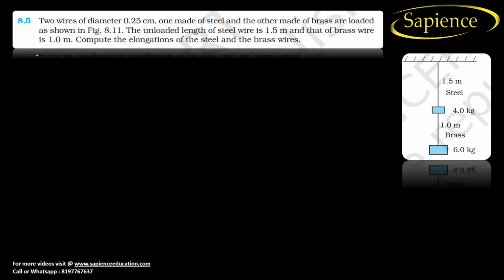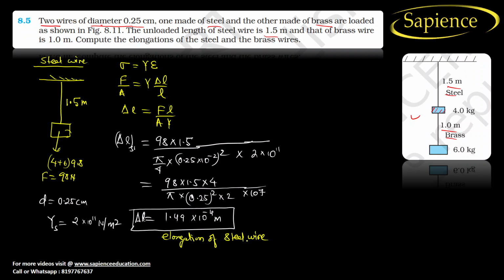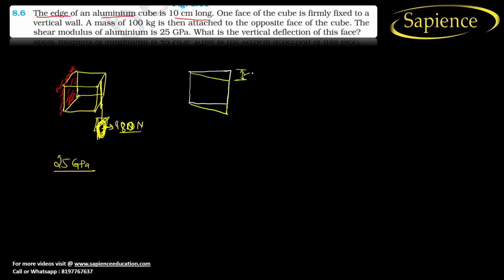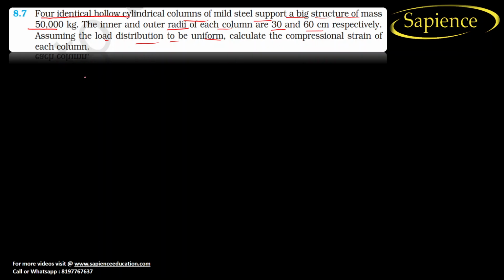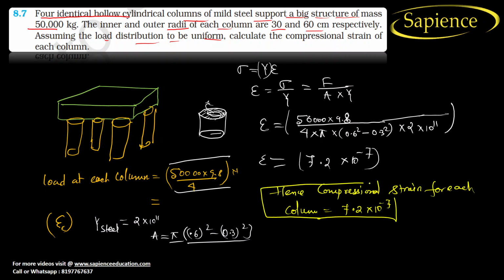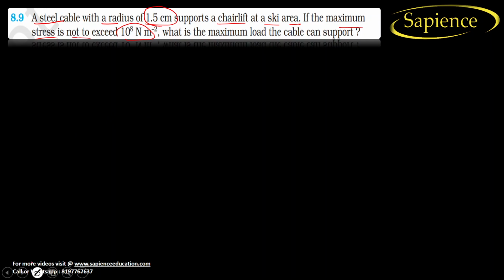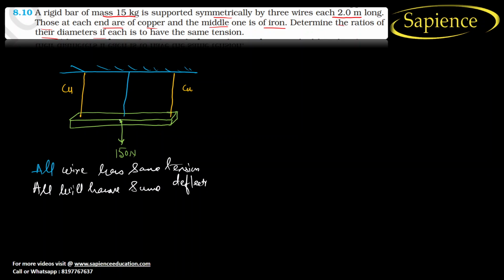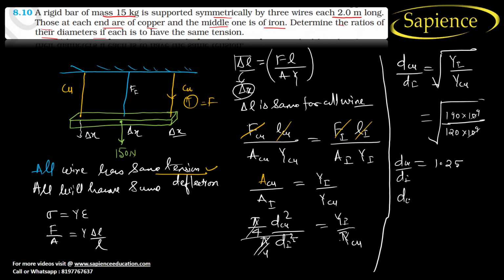NCERT Solutions of Class 11 Physics Part 2 | Mechanical Properties of Solid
Title: "Mastering NCERT Numericals on Elasticity | Stress-Strain Relationship | Hooke's Law | Sapience Education"

Description:
🎓 Welcome to Sapience Education! 🧠 In this comprehensive tutorial, we dive deep into NCERT numericals covering fundamental concepts of Elasticity. Whether you're a student preparing for exams or an enthusiast eager to understand the intricacies of material behavior, this video is tailored for you.

🔍 Topics Covered:
1️⃣ Elasticity
2️⃣ Stress-Strain Relationship
3️⃣ Hooke's Law
4️⃣ Young’s Modulus
5️⃣ Bulk Modulus
6️⃣ Shear Modulus of Rigidity (Qualitative Idea)
7️⃣ Poisson's Ratio
8️⃣ Elastic Energy

🤔 Why Watch?
• Clear Explanation: We break down complex concepts into easy-to-understand explanations.
• NCERT Numericals: Step-by-step walkthrough of numerical problems from your NCERT textbook.
• Visual Learning: Engaging animations and diagrams to enhance your understanding.
• Exam Preparation: Essential for class exams, competitive exams, and a strong foundation in physics.

📚 Sapience Education:
At Sapience Education, we believe in making learning a rewarding and enjoyable experience. Our channel is dedicated to providing quality educational content that empowers students with knowledge.